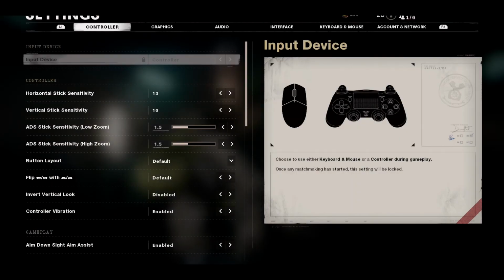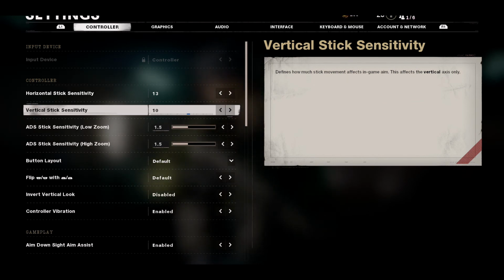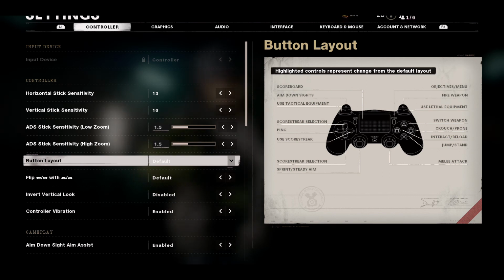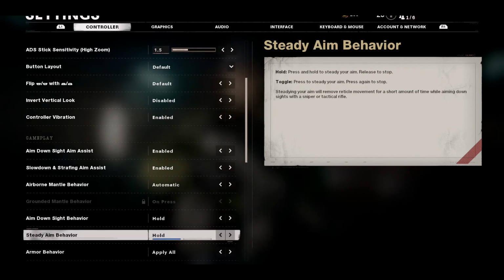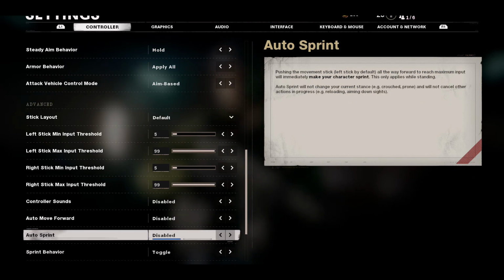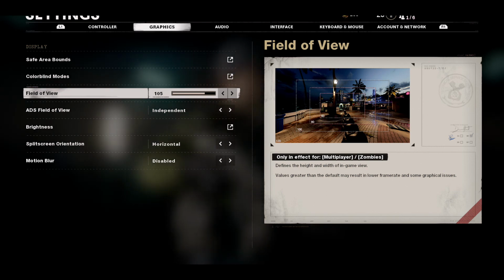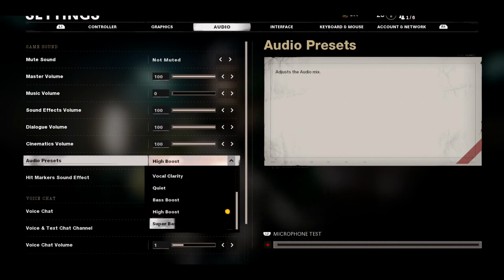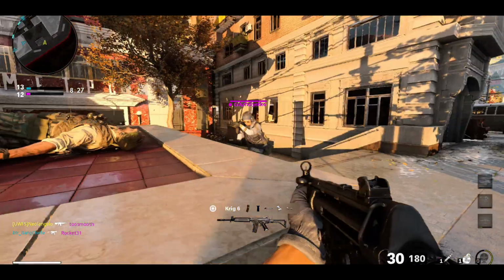Best Console Settings For Call of Duty Cold War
Here are my best settings for Call Of duty Cold war!!! If you are having as much trouble I did with getting the right settings this should help!!